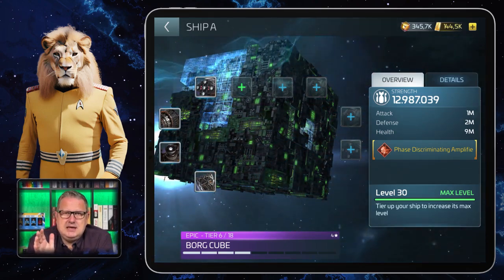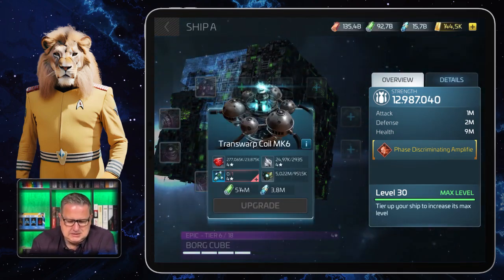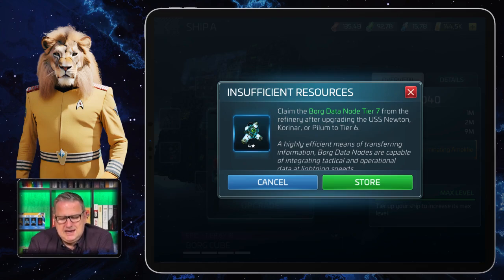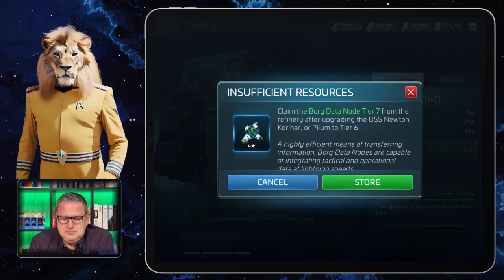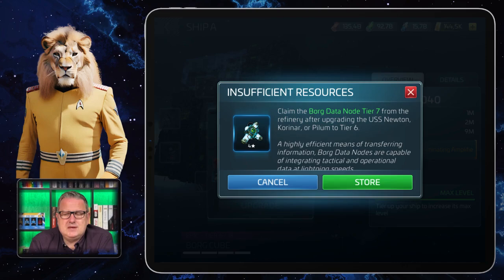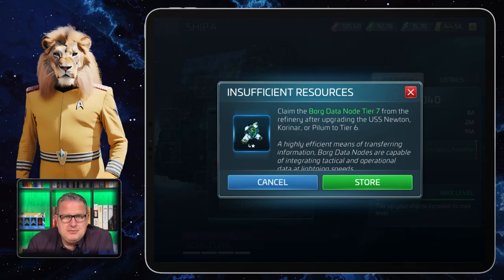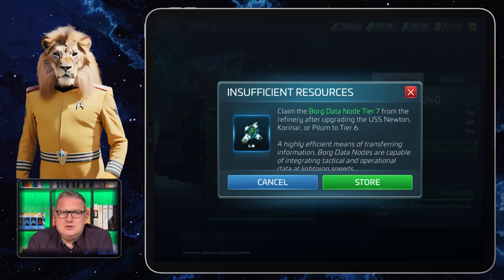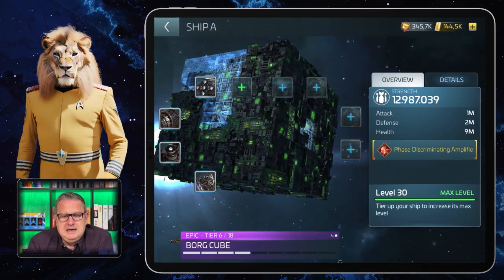Borg Cube Main Downside? | How to play Star Trek Fleet Command | Outside Views STFC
Scopely introduced a lot of interesting stuff. In this Video I introduce you to the Borg Cube Main Downside.